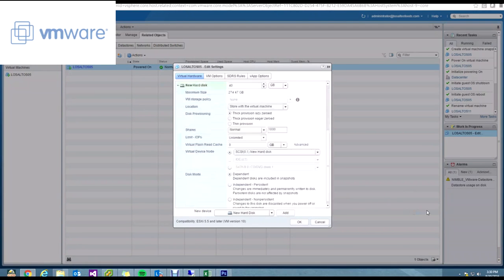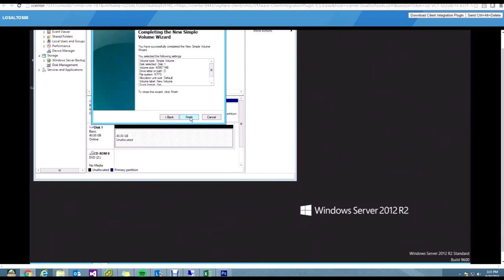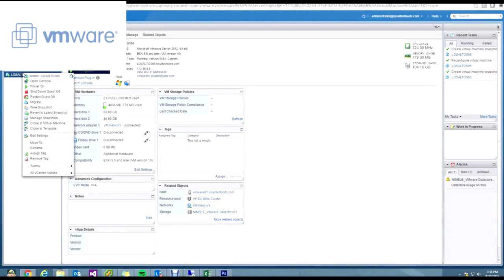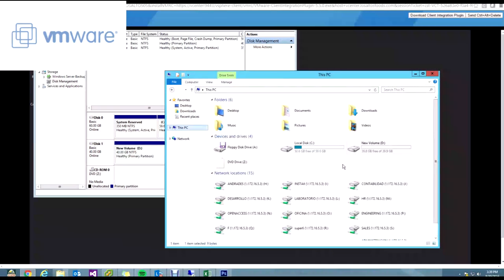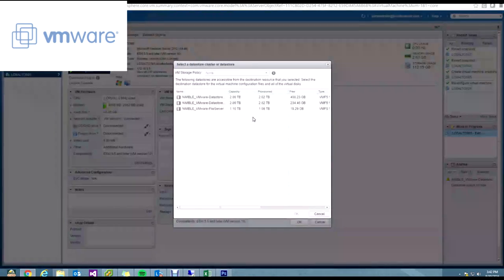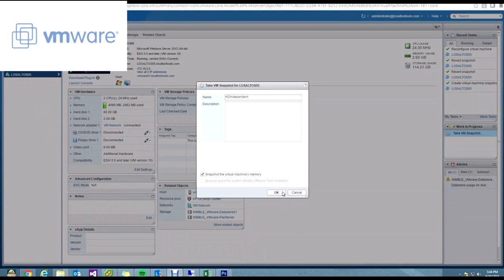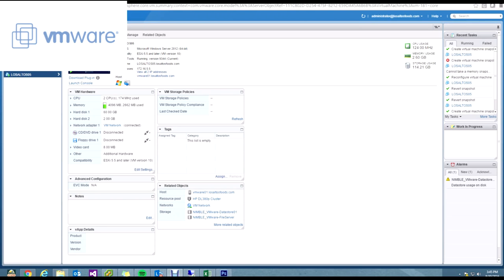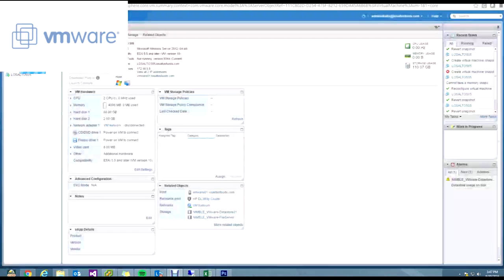Revert snapshot failure on VMWare 5.5 - Hard drive as independent drive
STTP video to learn how to work with snapshots and how to add hard drive as independent data unit from snapshots so revert snapshot function doesn't cause data loss.